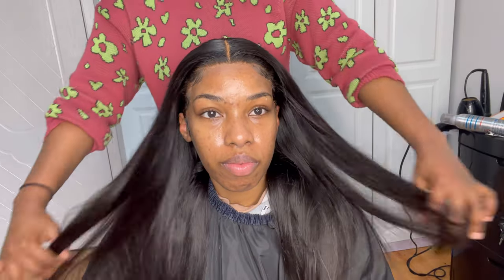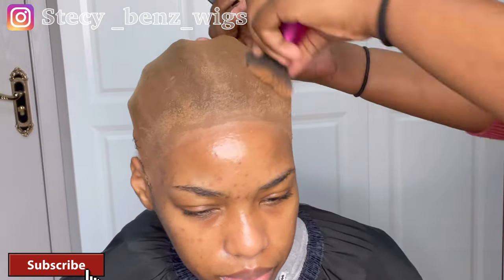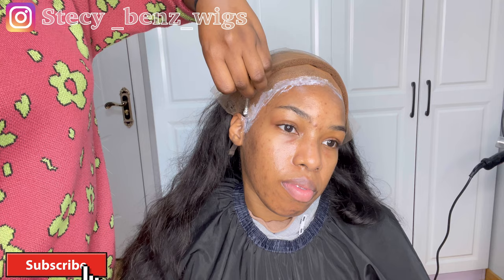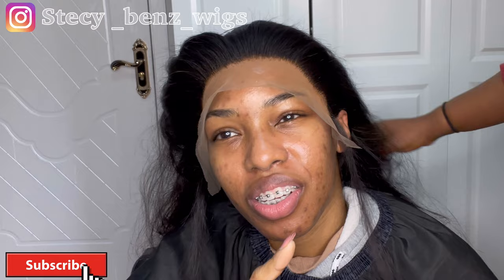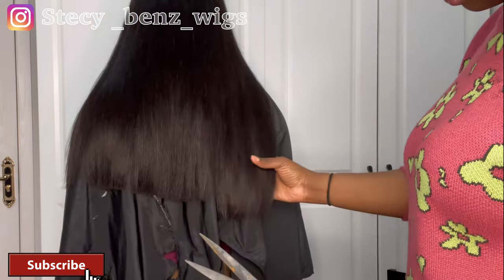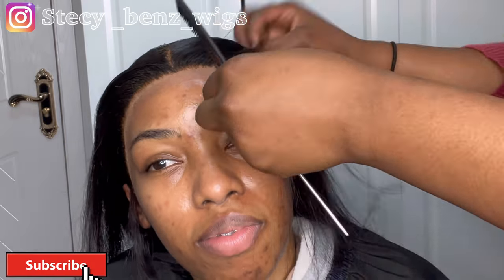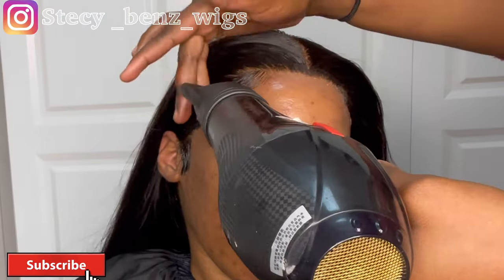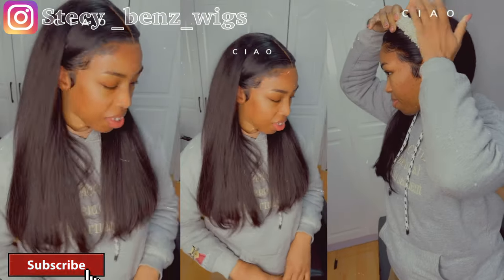HOT TO INSTALL A T-LACE WIG like a frontal very detailed + New bald cap method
T-lace frontal wig customized and installed by @Stecybenz
BOOK YOUR NEXT APPOINTMENTS WITH US
📍SHANGHAI

Wechat @Stecybenz
MAKEUP
FOLLOW : beat_by_stecy_benz on IG
MUA @Stecybenz
WECHAT ID : Stecybenz
BOOK YOUR APPOINTMENTS WITH @Stecybenz

WE HAVE MAGICAL HANDS !!!
YOU ARE WELCOME TO BOOK YOUR NEXT APPOINTMENTS WITH US

WE BRAID ANY HAIR TEXTURE
CHINESE ✅
WHITE ✅
BLACK ✅
ETC

We offer 101 classes for those who aspire to be WIG GURUS

IF YOU ARE A FACTORY AND YOU WANT US TO REVIEW YOUR HAIR ON OUR YOUTUBE CHANNEL

THANKS FOR TUNING in , this video will show you in details how to do  a 4x4 closure sewin .Please like share and subscribe, at 20k subscribers we will  do a giveaway

Videos you may like （ PLAY LIST OF WIG INSTALL)

Snapchat’s:Add me on Snapchat! Username: stecybenz

Thanks xoxo 😘

how to wear a wig beginners friendly